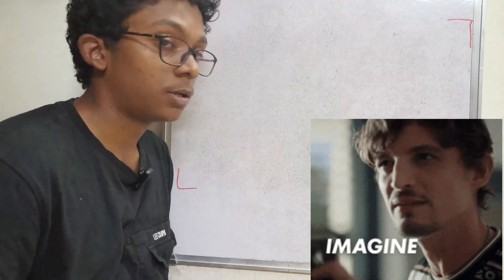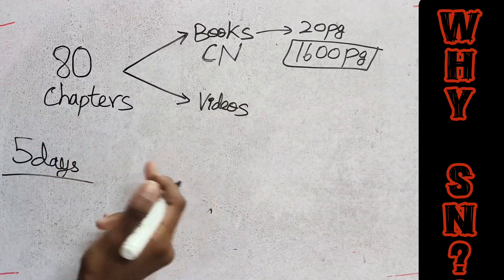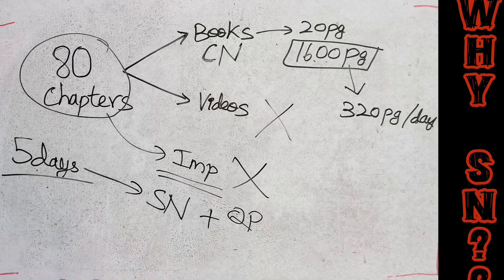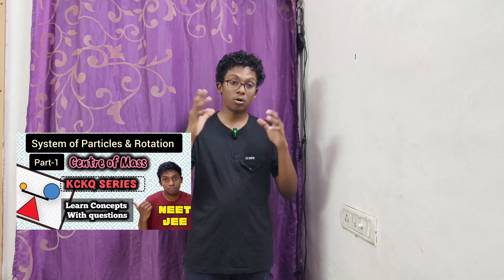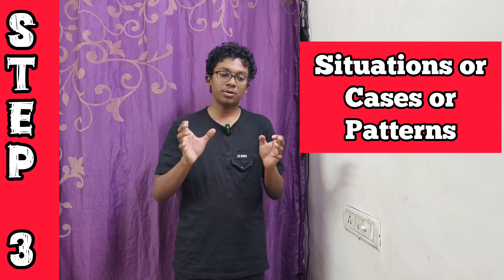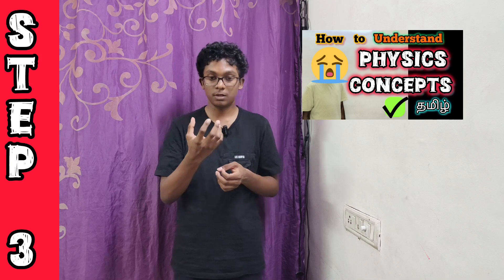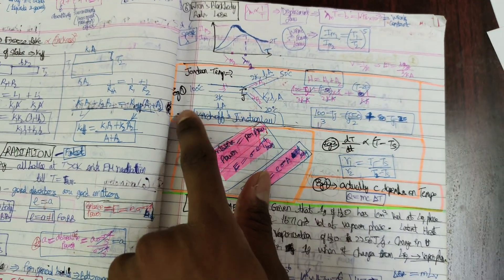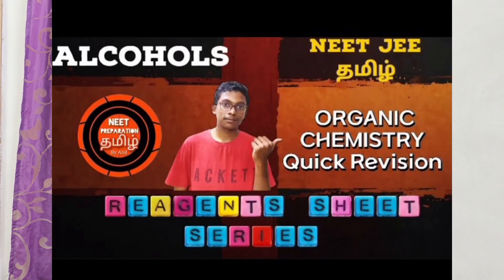SHORT NOTES: Revise Physics in Jetspeed, Revision Strategy NEET JEE.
0:00 - 0:41 Backstory/ Intro
0:42 - 4:15 Why Short Notes
4:16 - 6:41 How Useful ??
6:42 - 7:28 Step 1
7:29 - 7:51 Step 2
7:52 - 8:40 Step 3
8:41 - 12:53 **'SAMPLE!!! "**
12:54 - 13:42 Big News
13:43 - 14:32 Step 4
14:33 - 15:15 Step 5
15:16 - 16:16 When to Make SN
16:16 - 17:25 Words are powerful, comment it